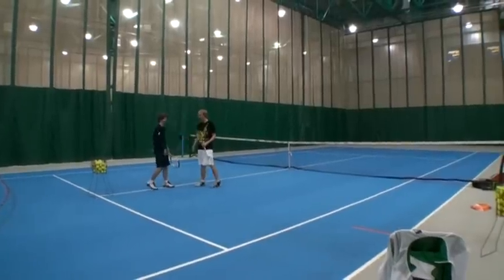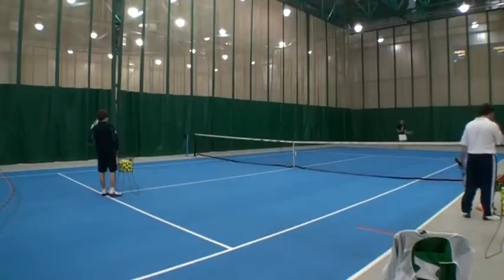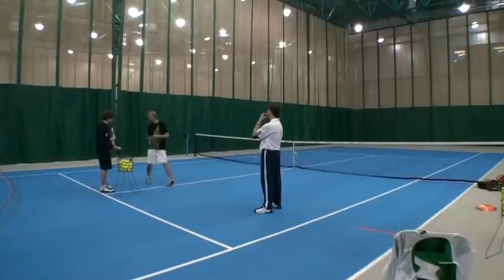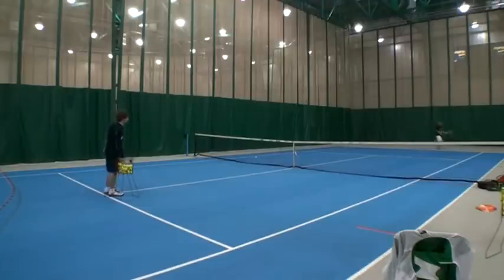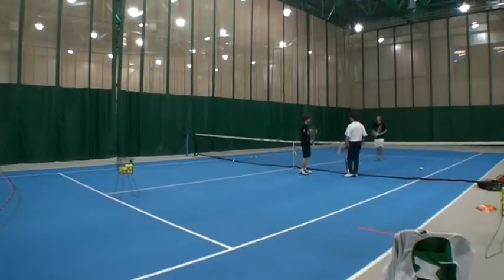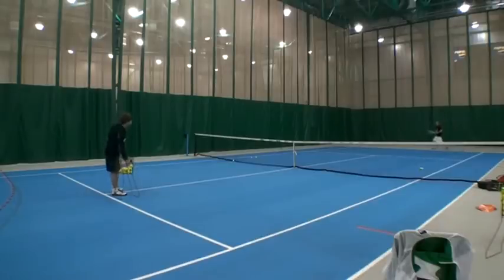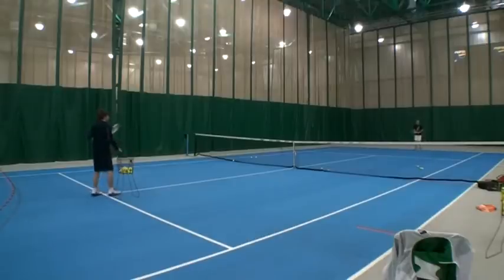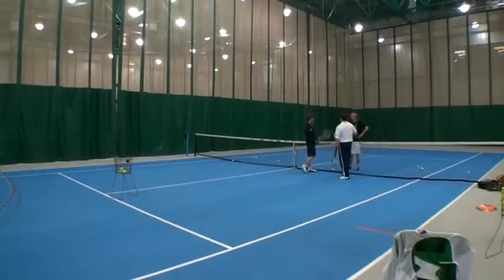Private lesson from Martin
Club Pro 1 (Regina)